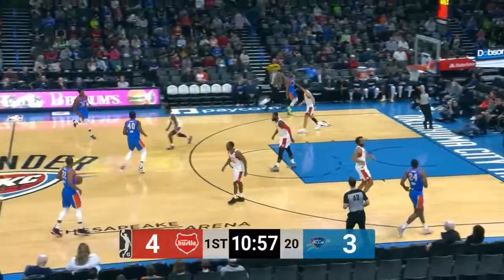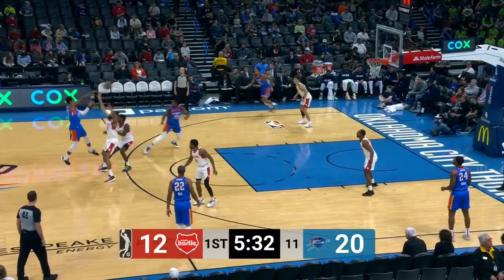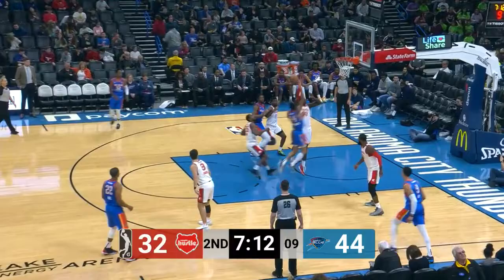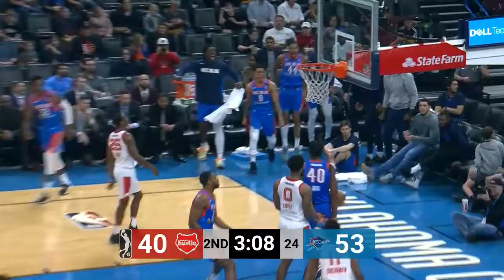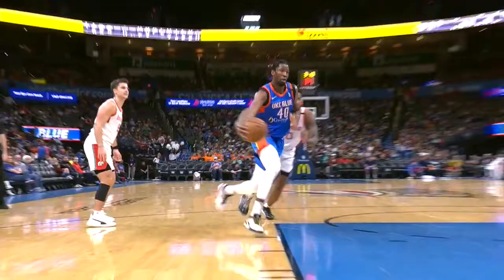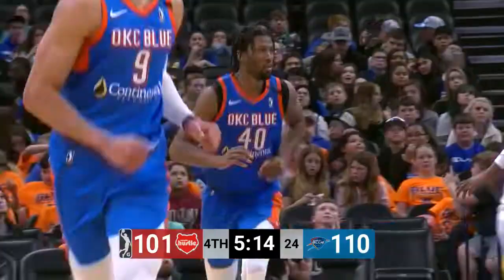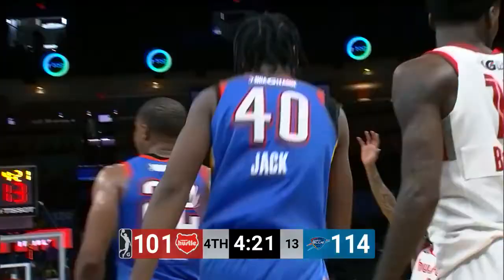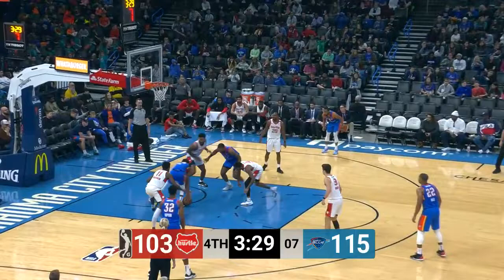Kadeem Jack with 24 Points vs. Memphis Hustle